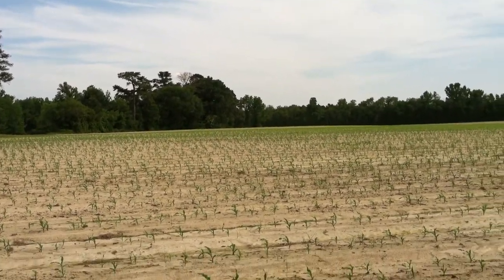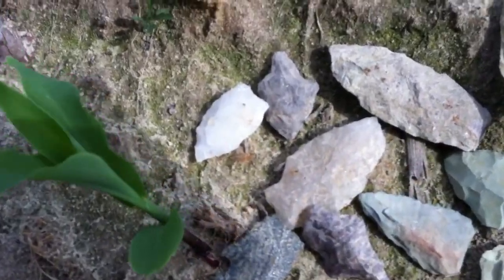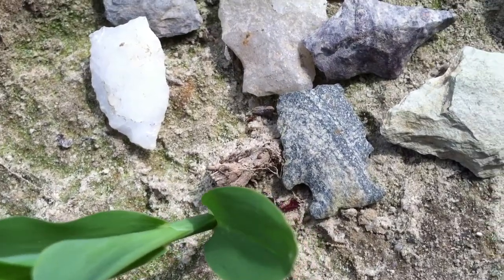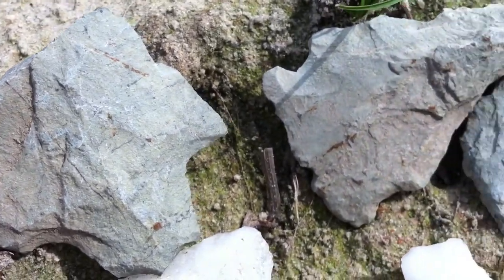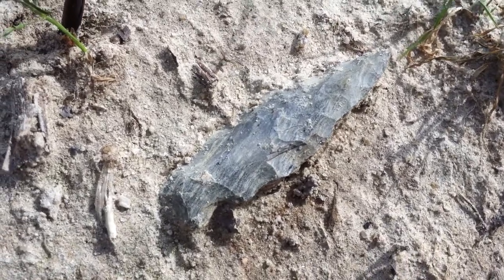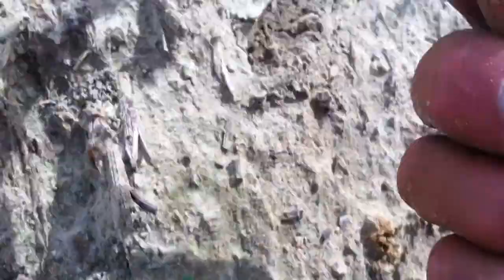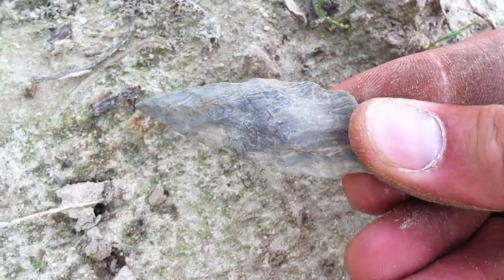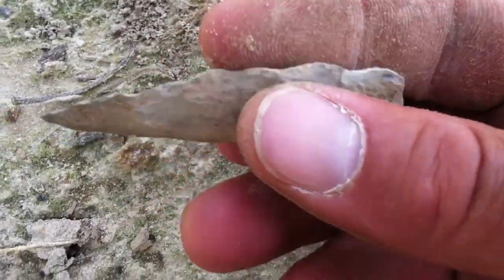End Of Day BEAUTY!! ~ 156 Artifact Find! MAY 2014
This footage was taken at 'Outer Edge' (Site 6).  A couple weeks ago I had great success right here... then our 4-5" rain came last week in the same amount of hours!